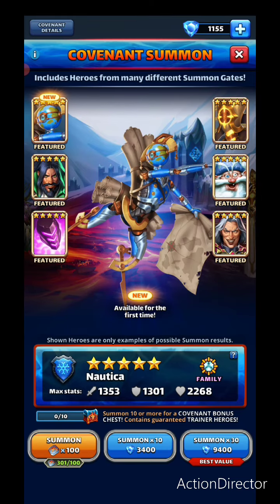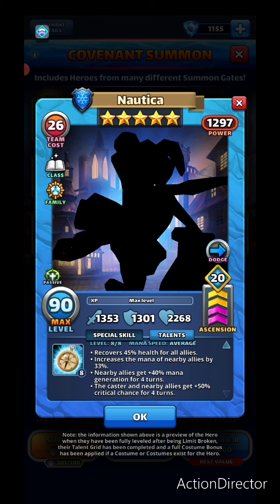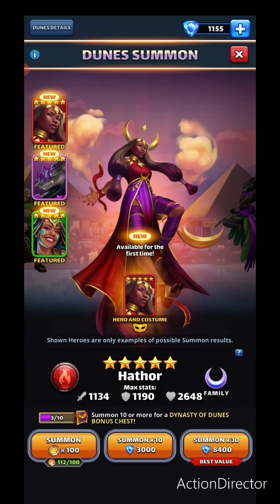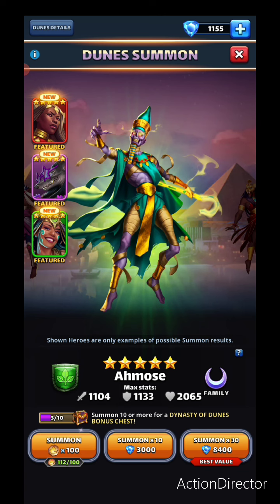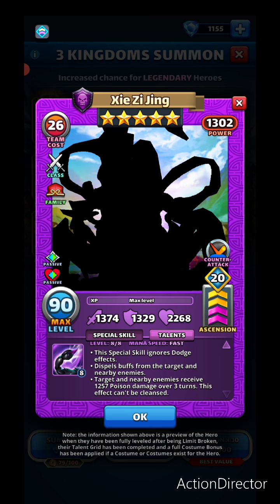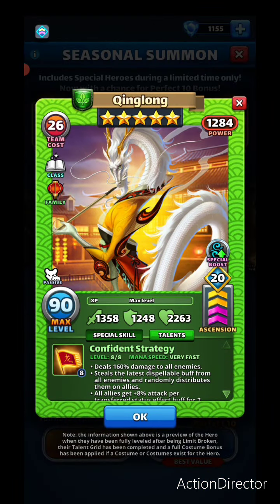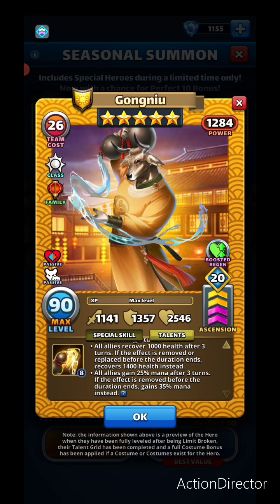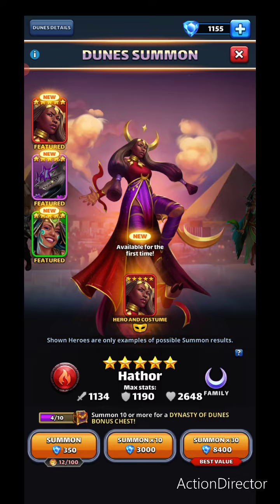Empires and Puzzles Portal Extravanganza: Big Meta Heroes Coming Up?!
SG really got their hands full introducing so many new heroes... but how many of them are.. WILL.. be crushing the meta?